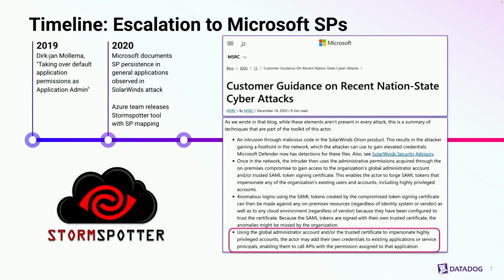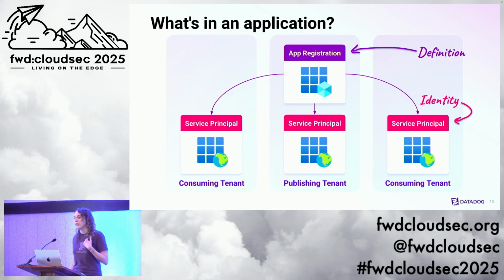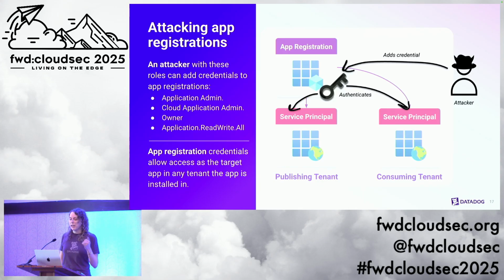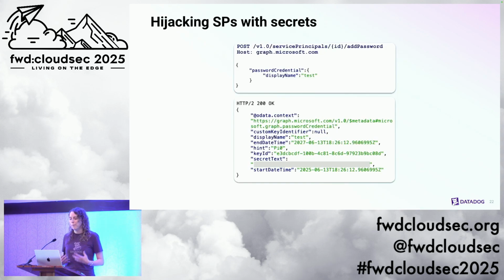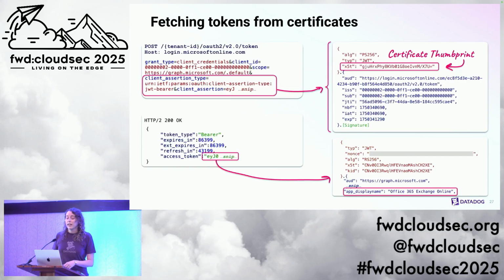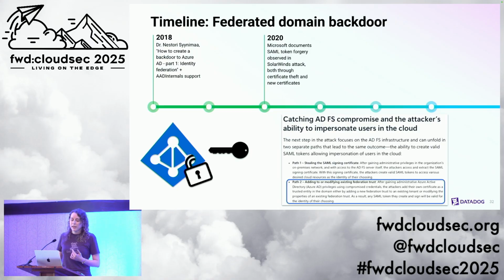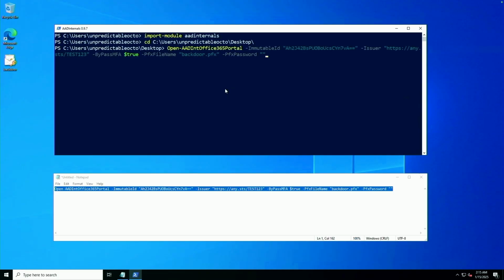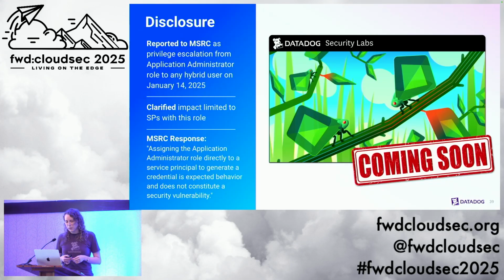I SPy: Rethinking Entra ID research for new paths to Global Admin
Speaker: Katie Knowles
Katie Knowles is a Security Researcher at Datadog, focused on Azure research. Through her past roles, Katie has had the chance to approach security as both an attacker and defender, from incident response and detection engineering to penetration testing. She holds Azure (AZ-104, AZ-500) and offensive security (OSCP, GPEN) certifications.

Talk: Backdooring Microsoft's applications is far from over. Adding service principal (SP) credentials to these apps to escalate privileges and obfuscate activities has been seen in nation-state attacks, and led to the development of new security controls. Despite these efforts, we uncovered a vulnerable, built-in SP that could have allowed escalation from Application Administrator to any hybrid tenant user (including Global Admin).

Join us for an overview of SPs, app registrations, and the history of backdoor credentials on these identities. This talk will illustrate how building on existing SP research led to a new vulnerability, and cover controls that can help mitigate similar risks. Finally, we'll identify leads for future SP investigations, and how you can use past research to seek your own vulnerabilities.